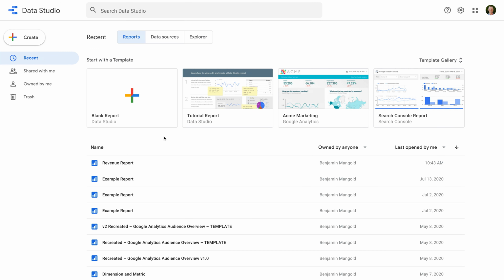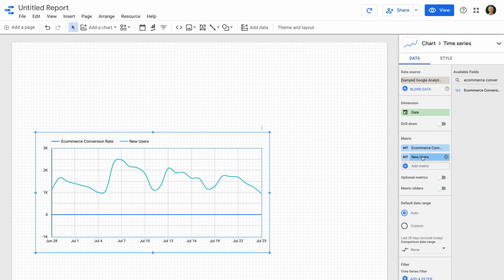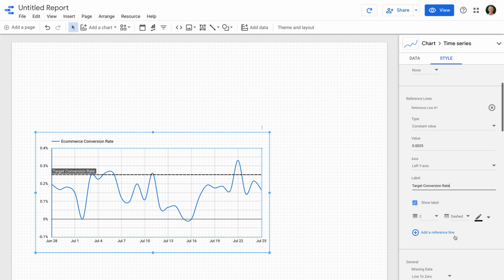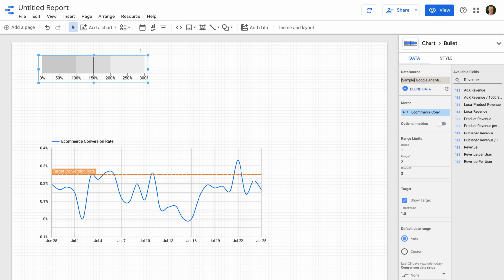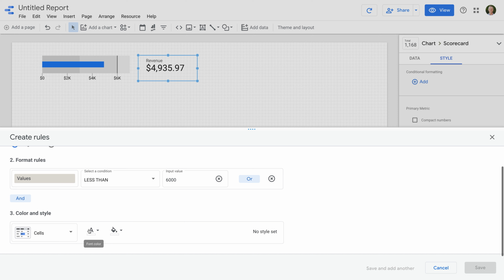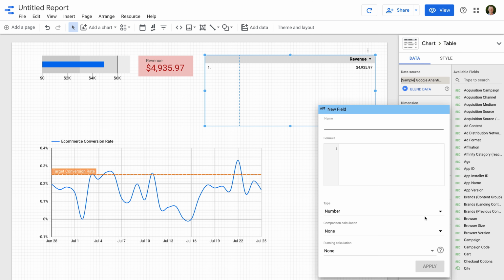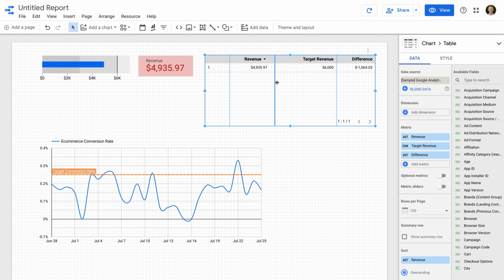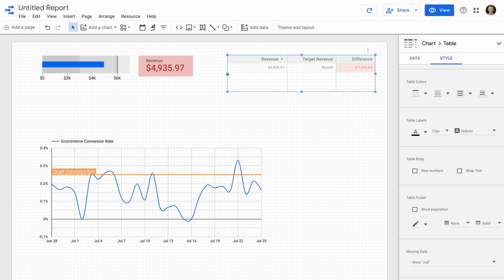Setting Targets in Google Data Studio // How to set targets and benchmarks in your reports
In this video, you will learn how to set (and display) targets in your Google Data Studio reports and dashboards. Setting targets lets you view how you're performing against your KPIs and benchmarks for important metrics.

Setting targets in Google Data Studio lets you view and track your progress against your KPIs and benchmarks. For example, you can set a target for the number of conversions, revenue, or other important metrics. There are a number of ways you can set targets in Google Data Studio, including reference lines in time series charts and targets for bullet charts.

SAY HELLO!

GEAR USED FOR THIS VIDEO:
○ Microphone (for walk-through)